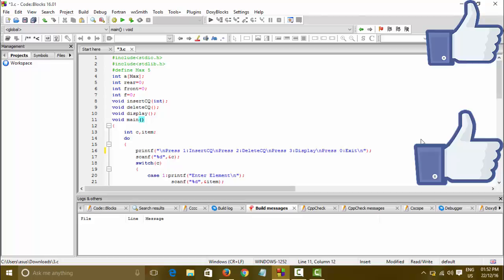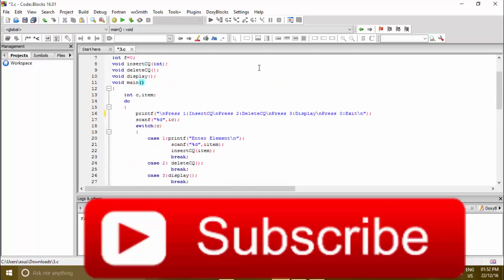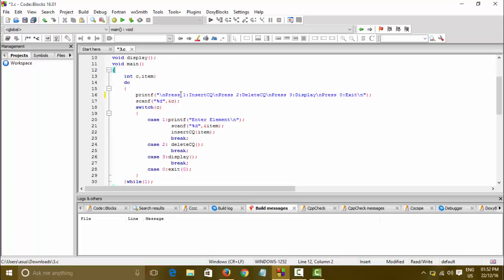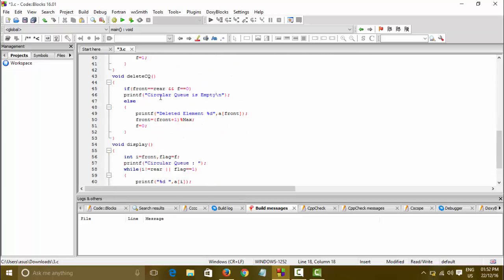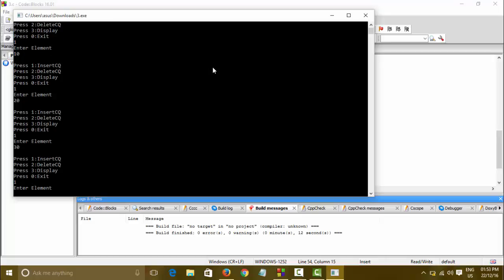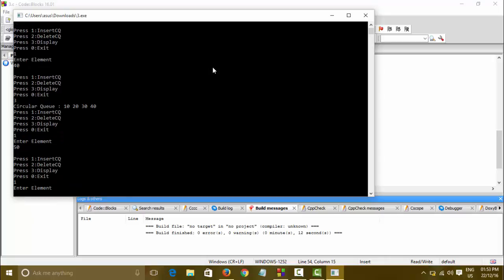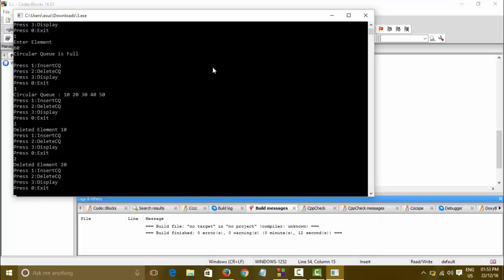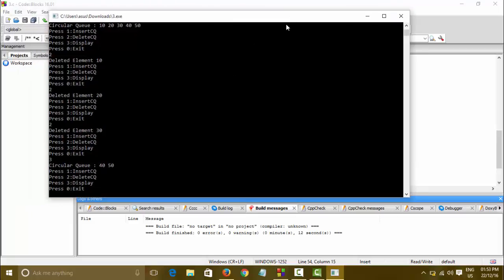Data Structure & Algorithms | Circular Queue | Insertion , Deletion , Display Program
In this video lecture we will learn about data structure and algorithms. Today we will learn about circular queue and it insertion , deletion function and display function with the help of code.